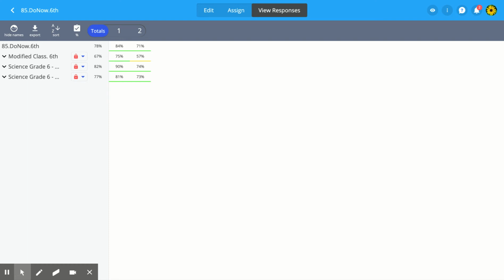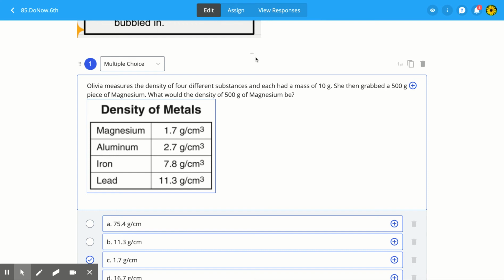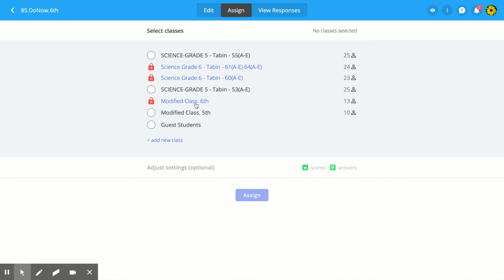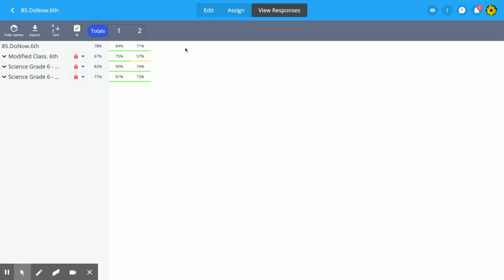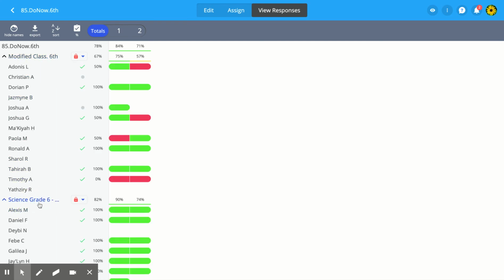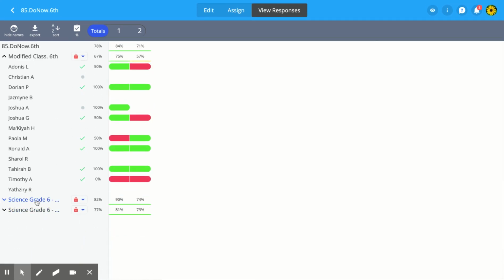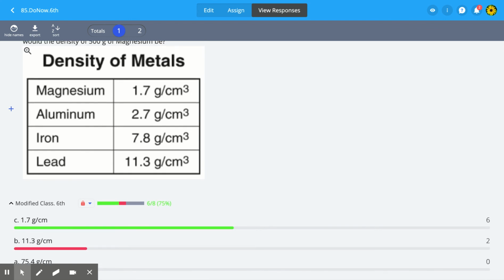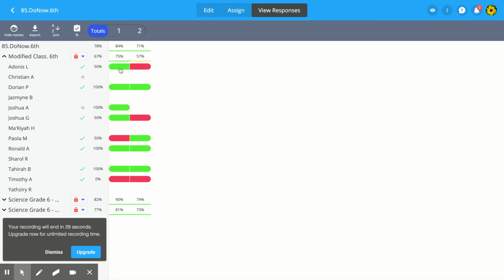Using Formative Data